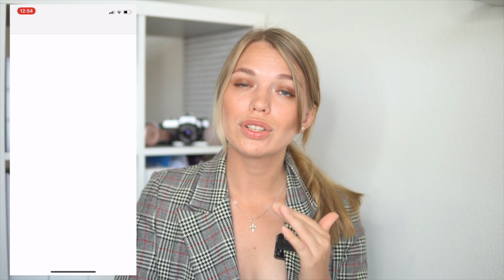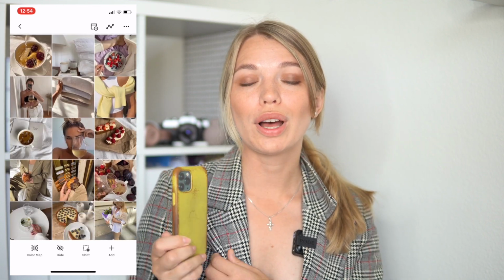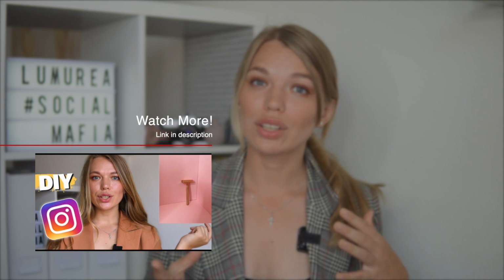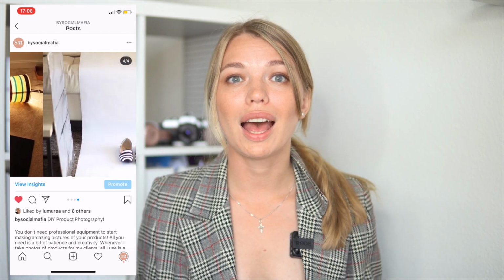How to create Instagram Cohesive Feed (Tips & Tricks)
Instagram Sprint (Day 8/30)

In this video, I am showing how to create a cohesive Instagram feed. Instagram is the visual platform, and in order to stand out on this competitive platform, you need to create killing content. To create Instagram cohesive feed you need to follow certain rules. Make sure to use different angles, far away shots, close-ups, portraits, different angles once you plan them in the preview app, to see how your feed will actually look on Instagram, Instagram feed perceived by users as one thing, and not every picture individually. make sure to create this flow and smooth transition between pictures in your Instagram Feed.